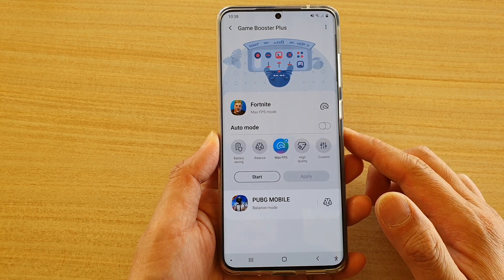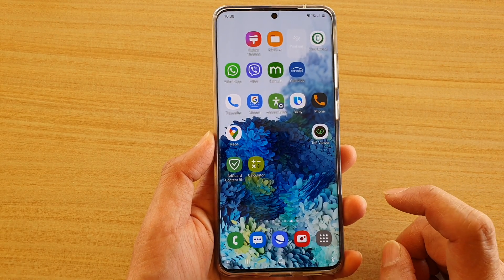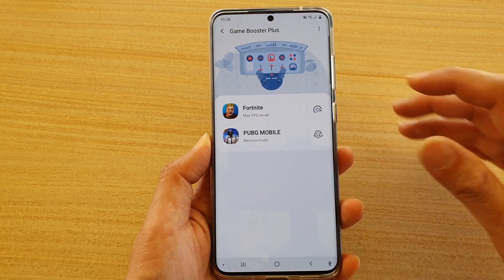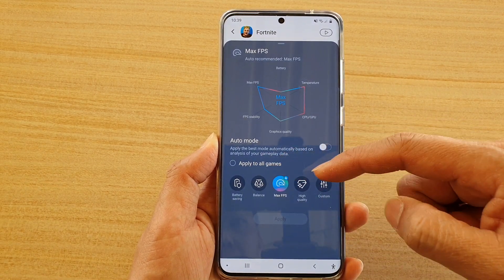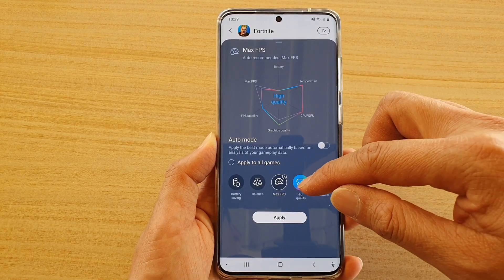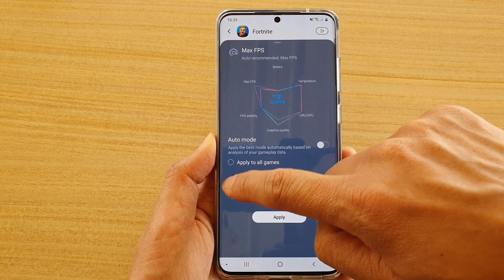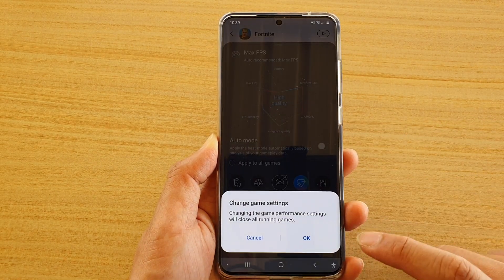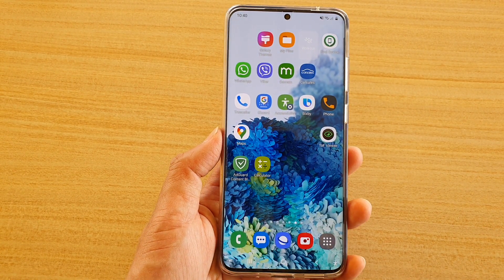Galaxy S20/S20+: How to Set Game Performance to Max FPS/High Quality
Learn how you can set game performance to Max FPS or high quality on Galaxy S20 / S20 Plus / S20 Ultra.

Android 10.